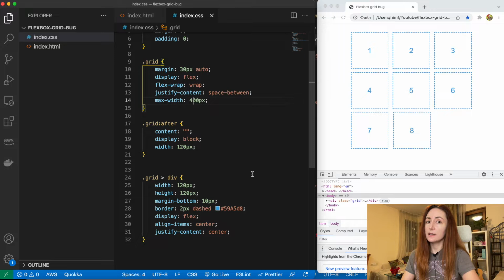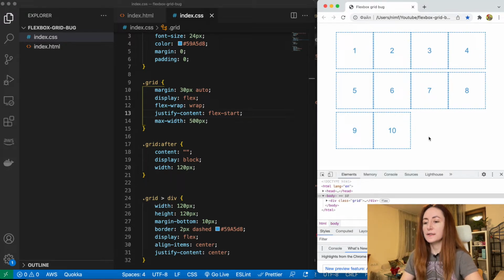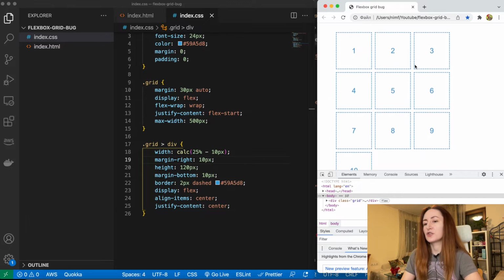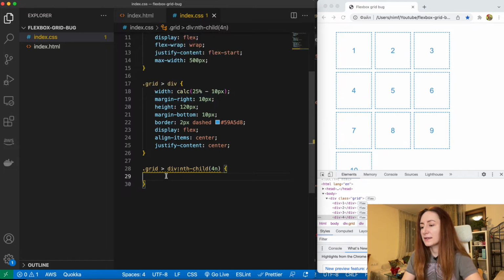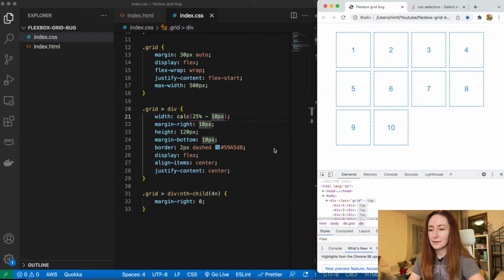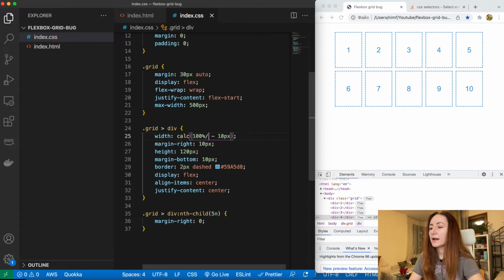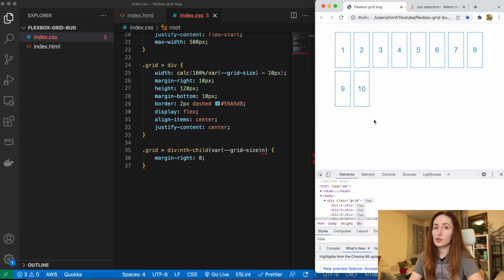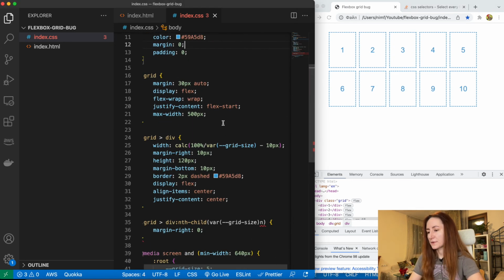Create responsive grid layout with CSS Flexbox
This video is a sequel of , where I made a simple grid layout with Flexbox. I will show how to make a more advanced layout using :nth-child, calc and css variables.
We will be able to change amount of cells in the row changing only one line of code, and also have different value for small screens.